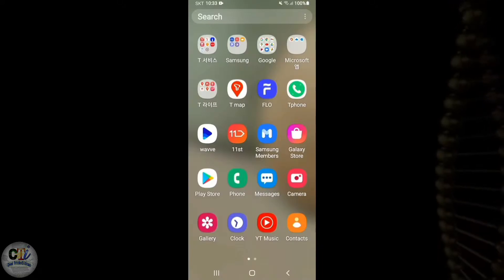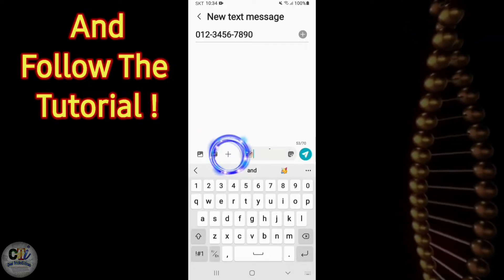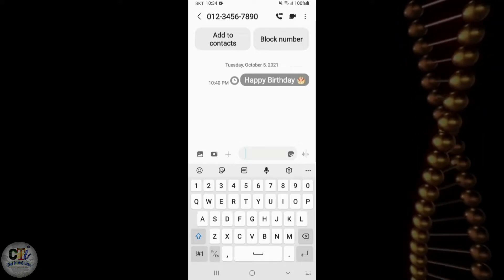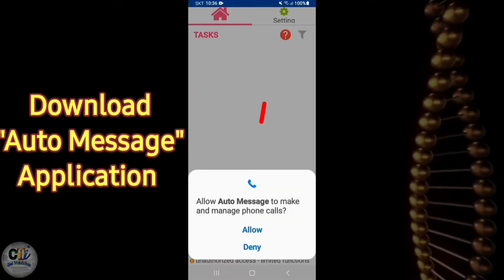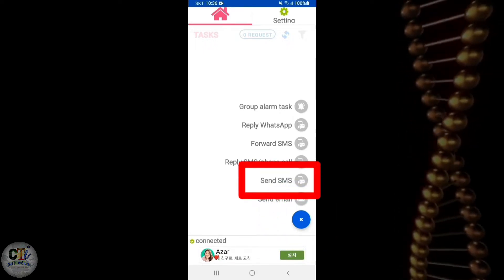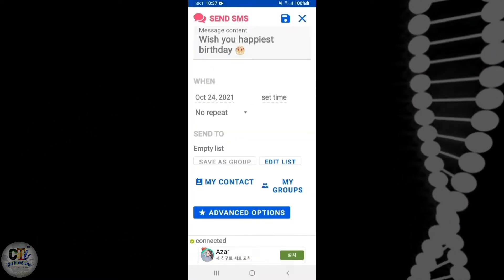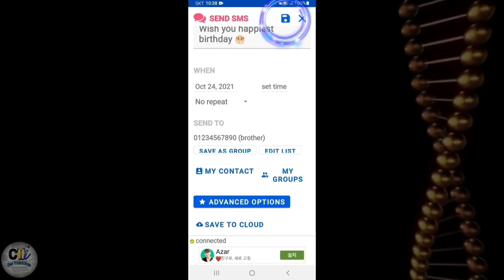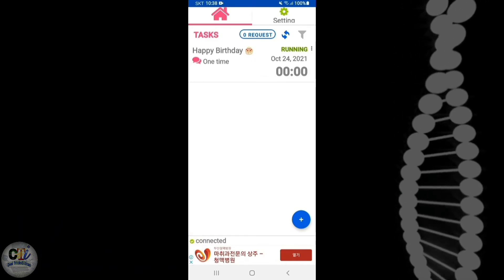How To Send Message Automatically On Time🔥Auto Send SMS On Android Schedule Text message On Android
Hello Friends, This Video Tutorial Is About How you Can Schedule Text Message For Future Specific Time On Android Device..
There are many more ways to send message automatically on android devices. I'm describing you the easiest and shortest way of automatic message sending..
Even if you can't remember or rarely manage time to message your dearest, this idea will be great for you.. Watch this video tutorial carefully and follow the steps.

Queries Solved:-

👉How To Send Message Automatically On Android

👉How To Schedule A Text Message On Android Devices

👉Message Auto Sending Tips and Tricks

chapters:-
0:00 Introduction
0:30 First Method Of SMS auto sending
01:15 Second Method Of SMS auto sending

Keep Supporting My Channel, That Motivates me to provide you free information  tips and tricks🙏🙏🙏